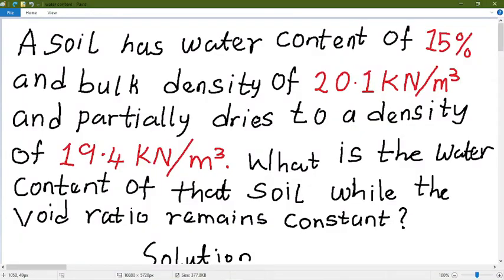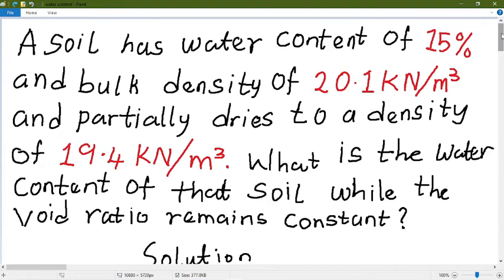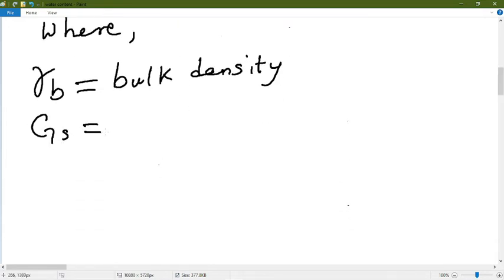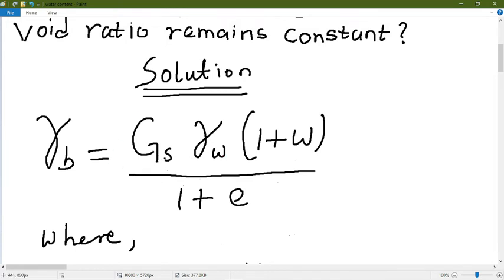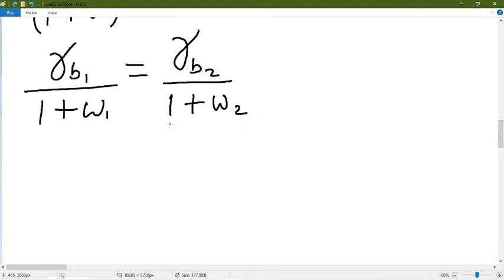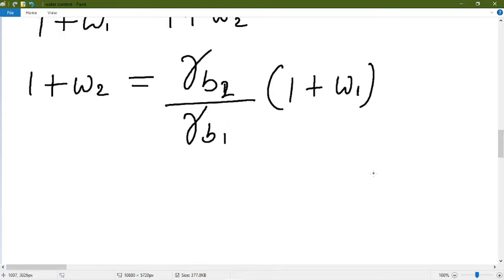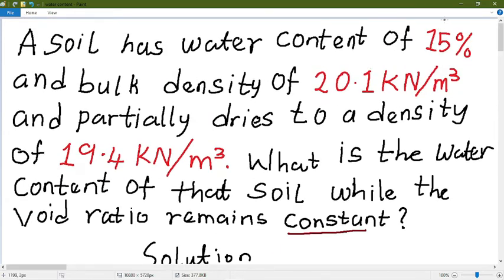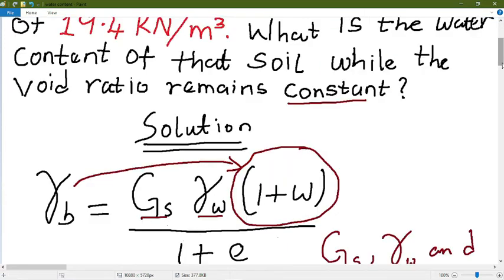Calculation of water content of a soil with constant void ratio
A soil has water content of 15 % and bulk density of 20.1 KN/m3  and partially dries to a density of 19.4 KN/m3.  What is the water content of the soil while the void ratio remains constant?